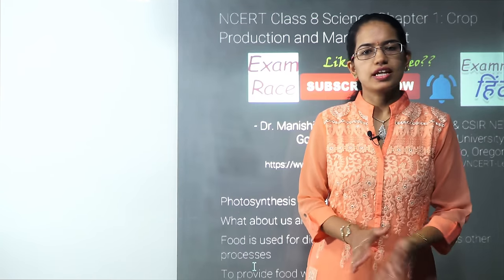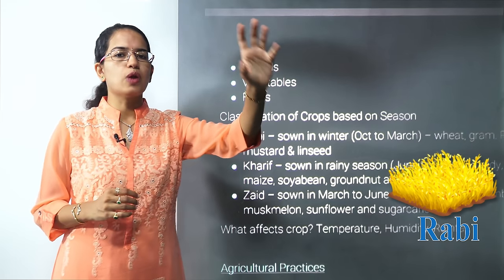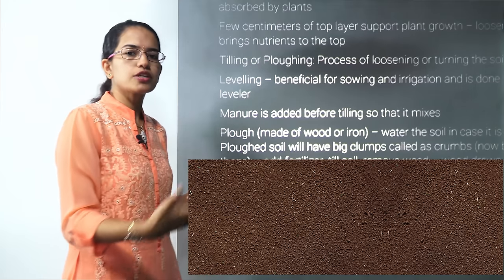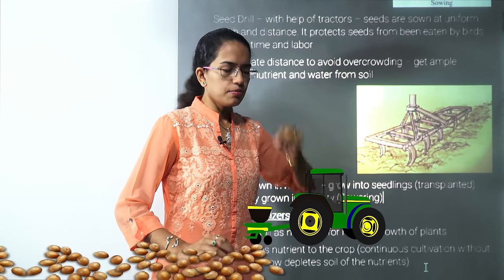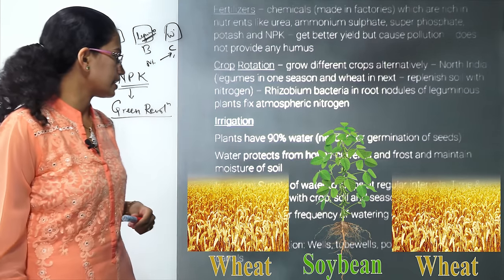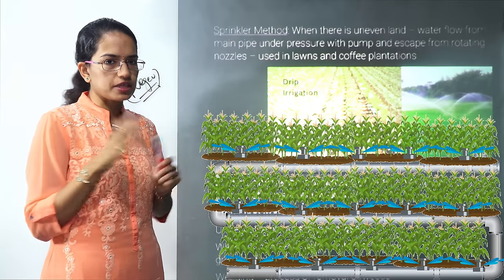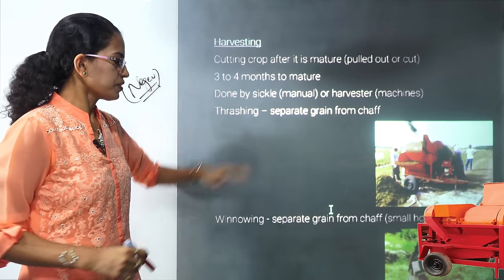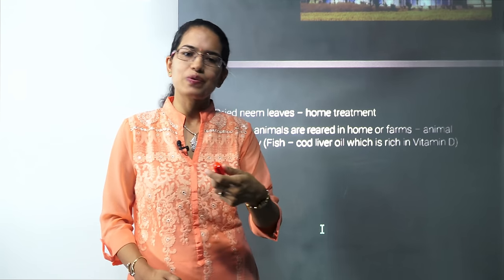NCERT Class 8 Science Chapter 1: Crop Production & Management (NSO/NSTSE/Olympiad) | English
Dr. Manishika Jain explains NCERT Class 8 Science Chapter 1: Crop Production & Management

Rabi
Karif
Zaid

Chain pump
Moat or pulley-system
Rahat
Dhekli

Chapters:
0:00 NCERT Class 8 Science Chapter 1: Crop Production and Management
0:57 To Provide Food What is Required?
2:03 Classification of Crops based on Types
2:24 Classification of Crops based Season
3:14 Agricultural Practices
4:03 Preparation of Soil
6:03 Long Rod of Wood or Iron
6:26 Cultivator
6:37 Sowing
7:43 Seed Drill
8:22 Adding Fertilizers & Manures
9:19 Manures
9:32 Fertilizers
9:44 Crop Rotation
10:27 Irrigation
10:59 Traditional Method of Irrigation
11:27 Moat of Purey-System
11: 34 Rahat
12:04 Dhek
12:36 Modern Methods of Irrigation
12:43 Sprinkler Method
13:53 Protection from Weeds
15:03 Harvesting
16:27 Storage

Dr. Manishika Jain served as visiting professor at Gujarat University. Earlier she was serving in the Planning Department, City of Hillsboro, Hillsboro, Oregon, USA with focus on application of GIS for Downtown Development and Renewal. She completed her fellowship in Community-focused Urban Development from Colorado State University, Colorado, USA.